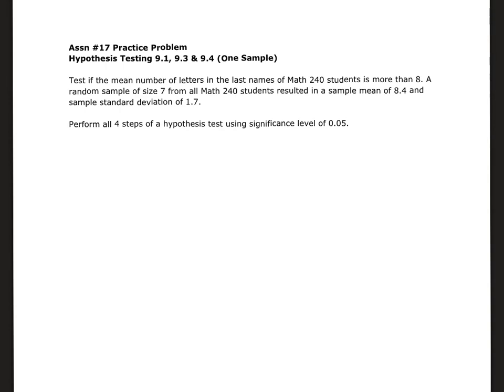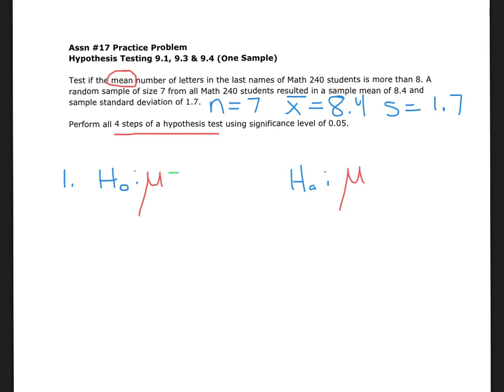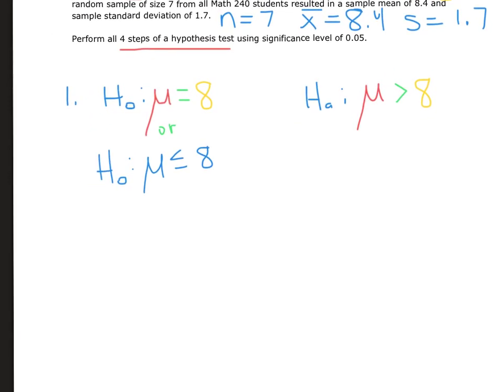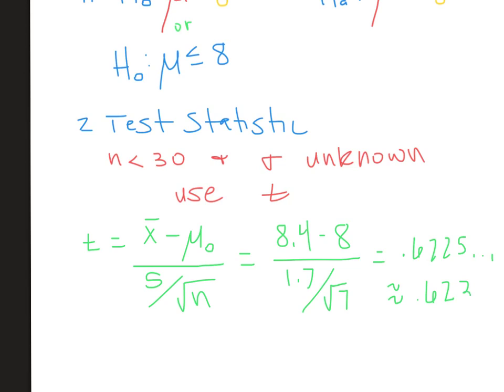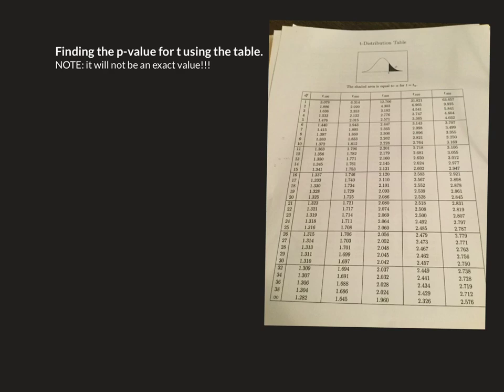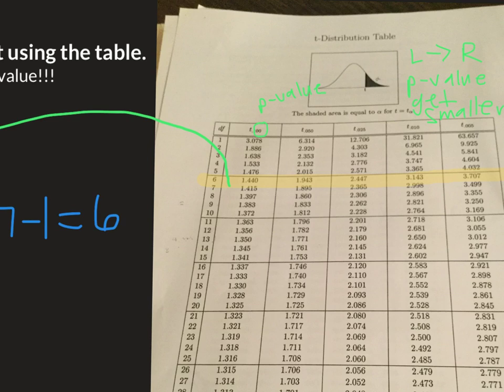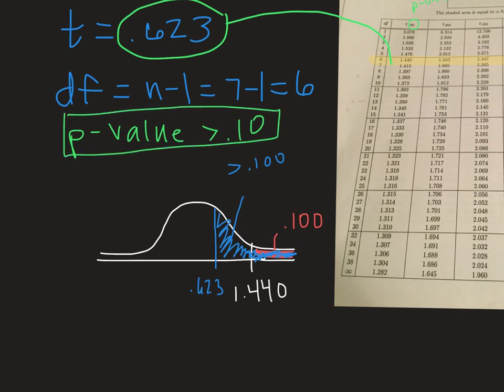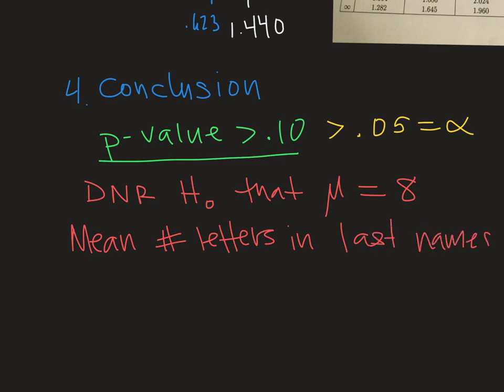Assn 17 Practice Problem